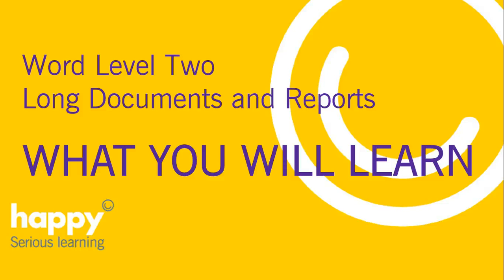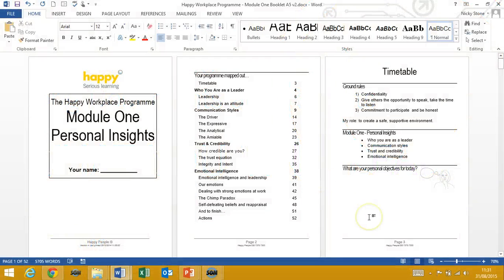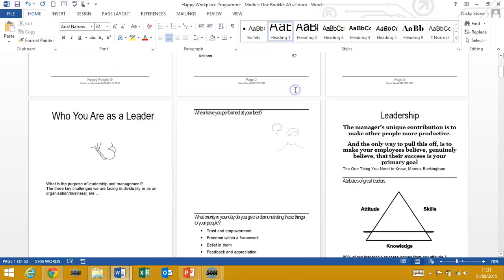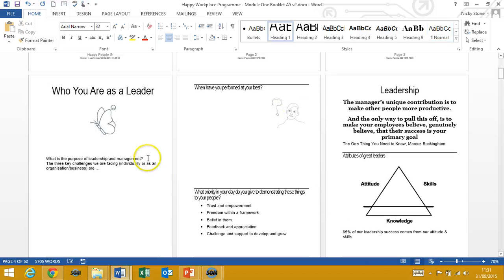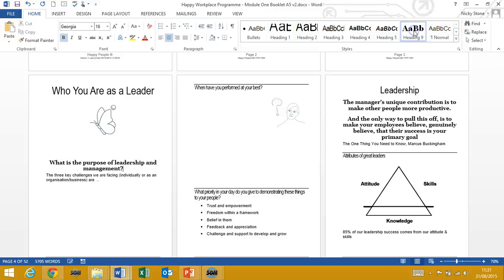Word Core Level 2: Long Documents & Reports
By the end of the course you will be confident in using Styles to automatically format parts of your document.  You will use Styles to create a Table of Contents and to navigate around a document.  You will create sophisticated graphics.  You will also be able to customise the layout of pages in a long document, use cross references and reviewing tools.